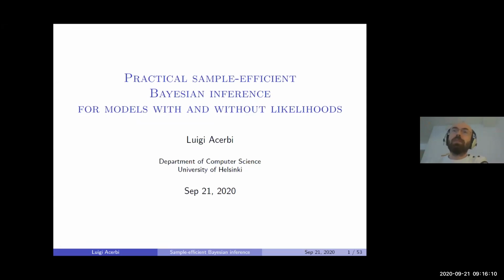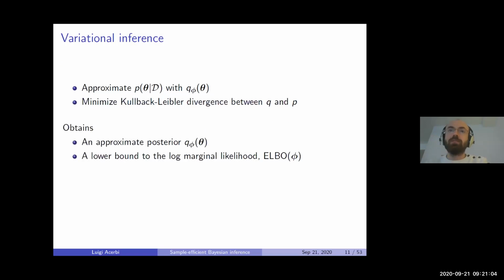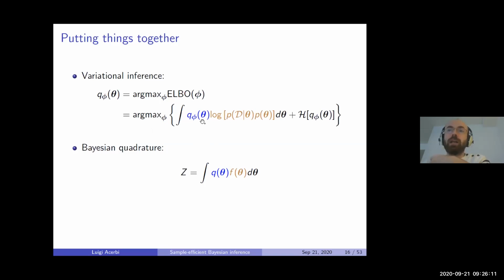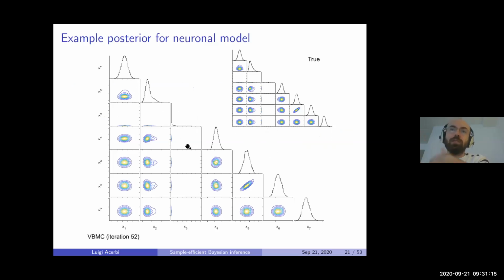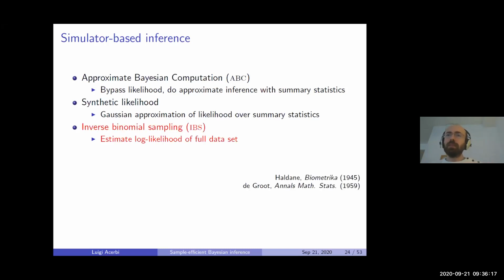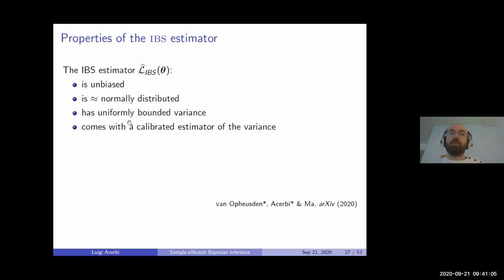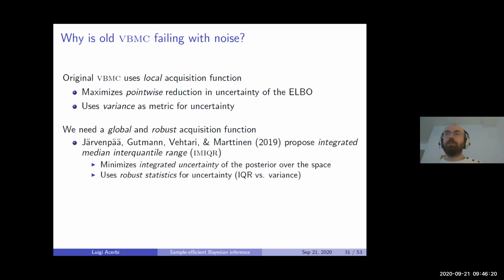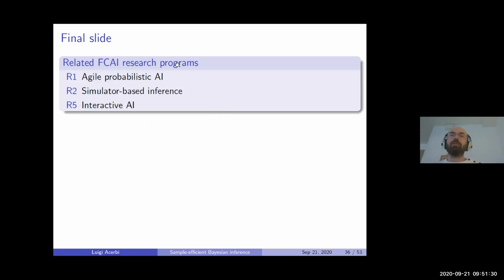Luigi Acerbi - Practical sample-efficient Bayesian inference for models with and without likelihoods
Machine learning Coffee Seminar, 21st September 2020.